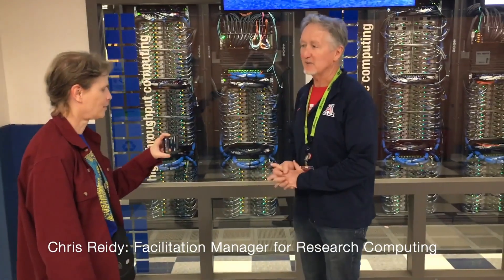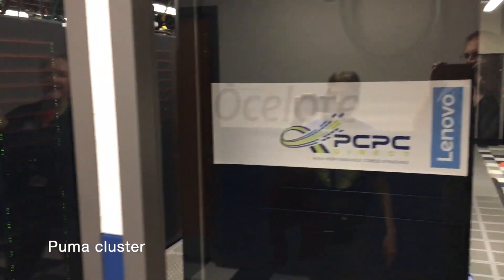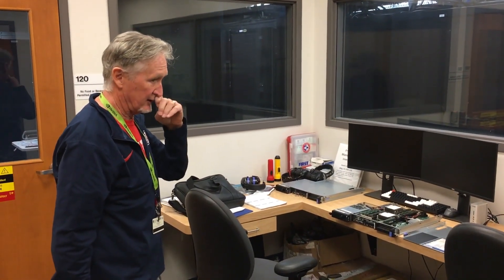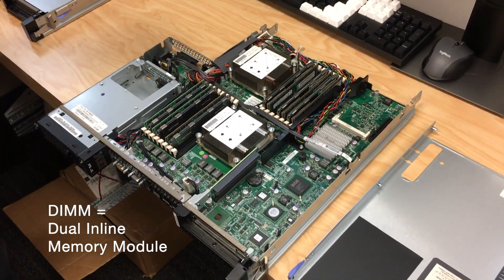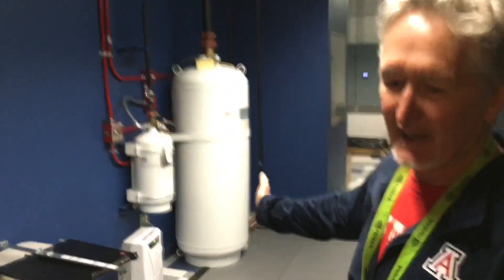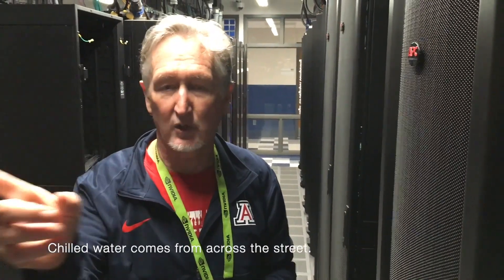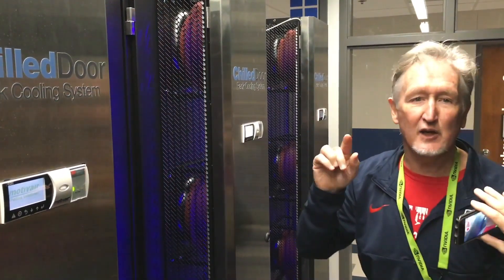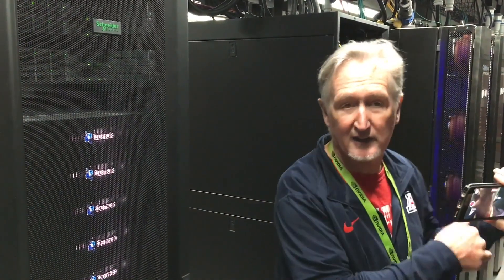HPC Data Center Tour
Take a look at the supercomputers that support your research and hear about how we manage them.